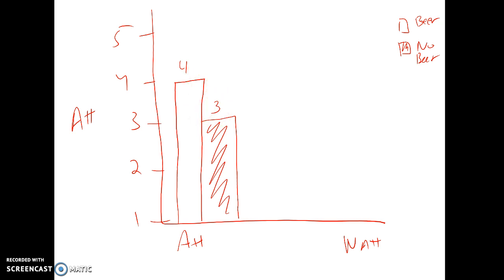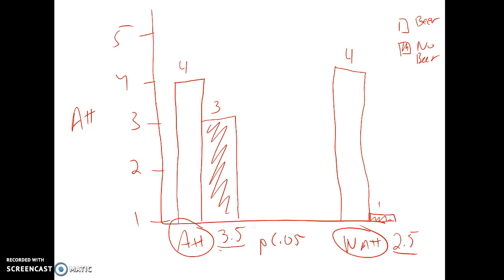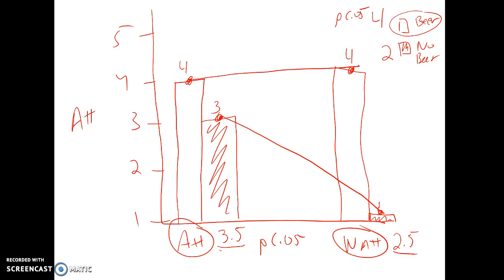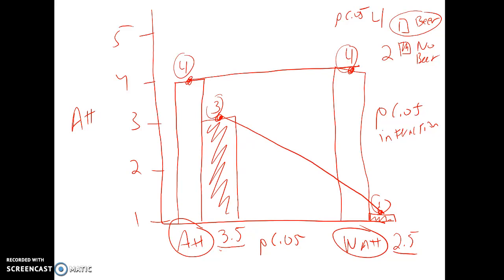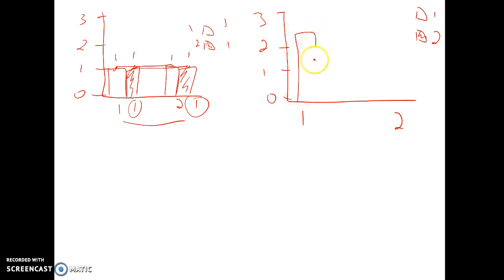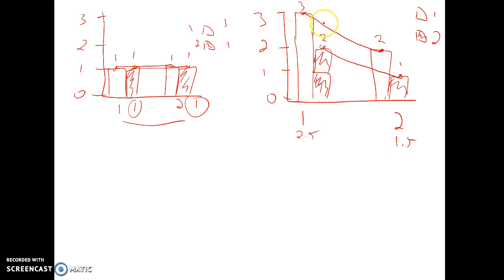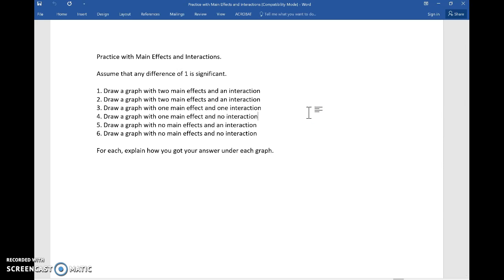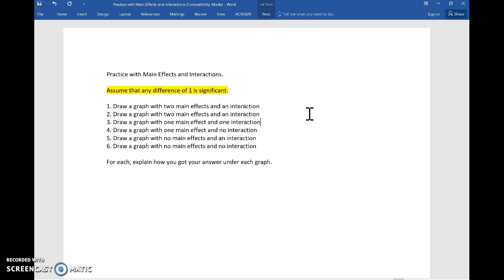Topic 2 Lecture 8